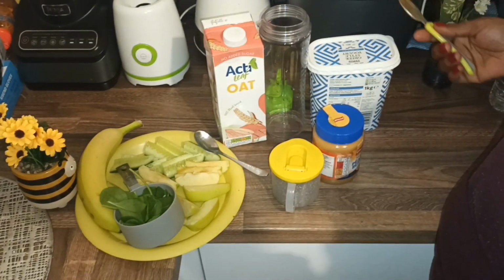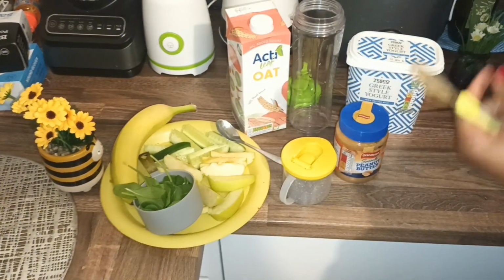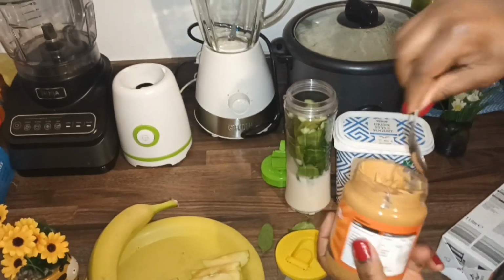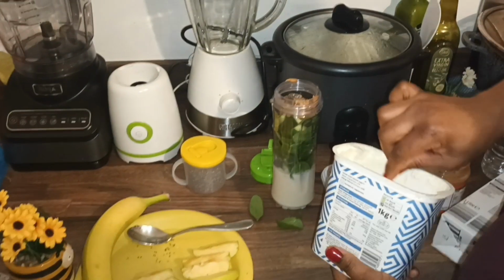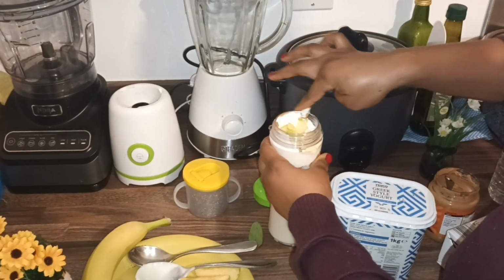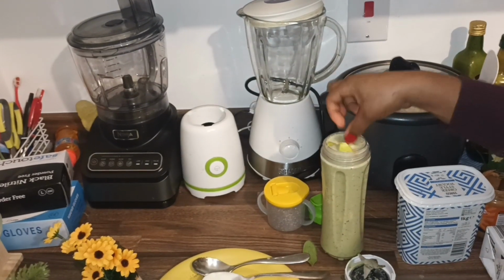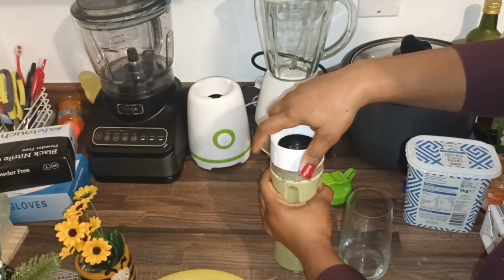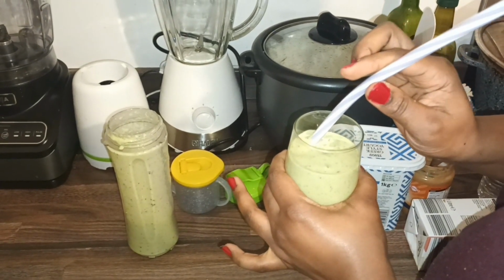Quick and Easy to make Healthy Green Smoothie 😋 😋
Healthy Green Smothie

ingredients:

a quarter size of cucumber 🥒
1 apple 🍎
1 banana 🍌
Oat milk 🥛
Greek yoghurt
chia seeds(half spoon)
Peanut butter 🥜 ( too teaspoons)
Spinach ( 15 leaves)